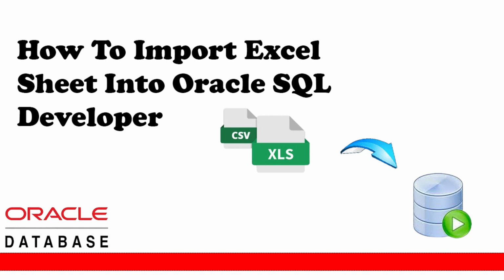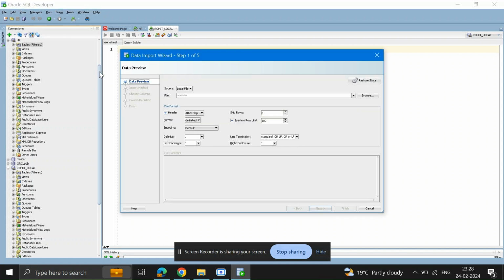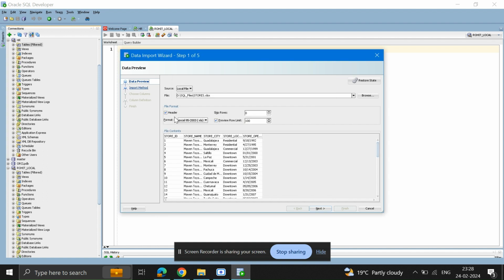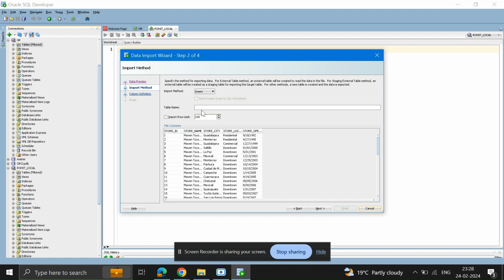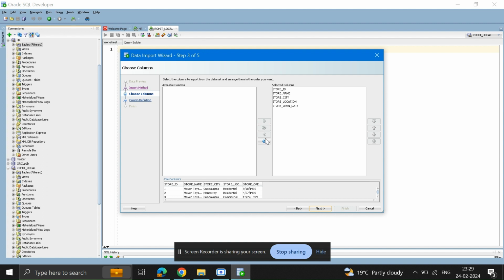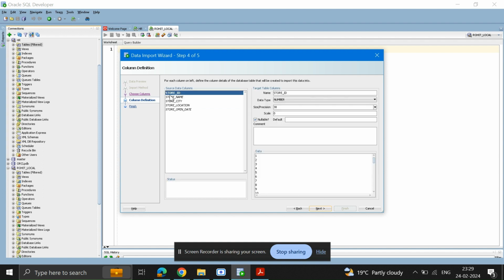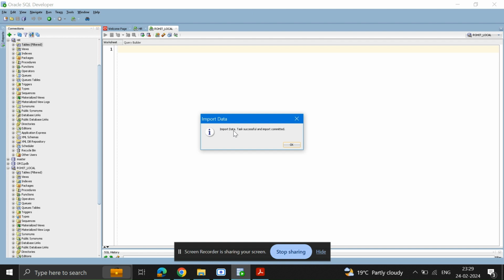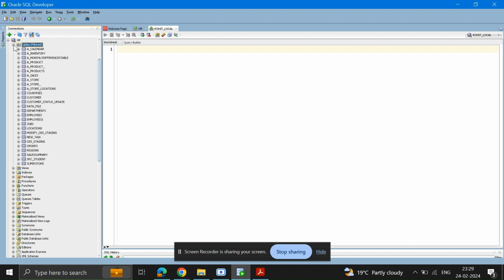3 Simple Steps to MASTERING Excel Import into Oracle SQL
In this comprehensive tutorial, learn the step-by-step process of seamlessly importing Excel files into Oracle SQL Developer. Whether you're a seasoned database administrator or just starting out with Oracle technology, this video provides clear and concise instructions to streamline your data integration workflow. From configuring connections to mapping columns, we cover everything you need to know to efficiently import Excel data into Oracle SQL Developer. Enhance your database management skills and unleash the full potential of your Oracle environment with our easy-to-follow guide. Watch now and take the first step towards mastering data integration with Oracle SQL Developer!

Thanks.